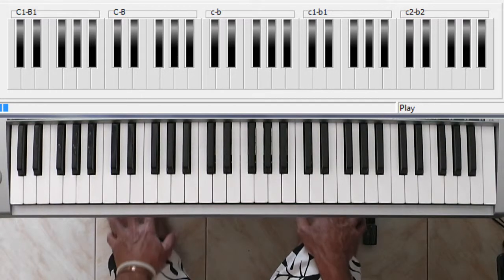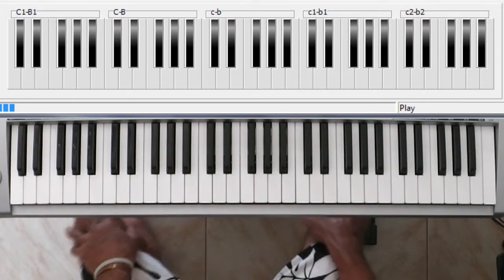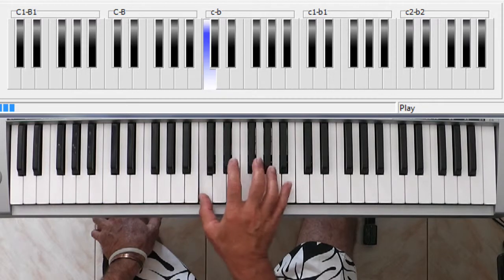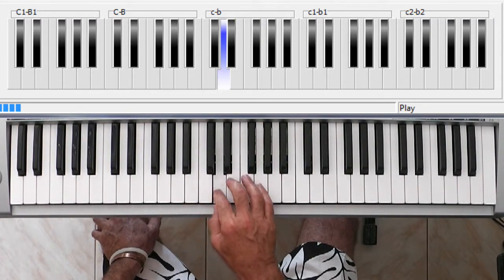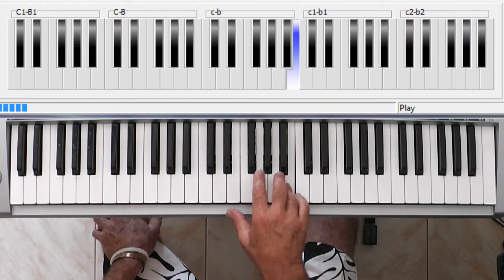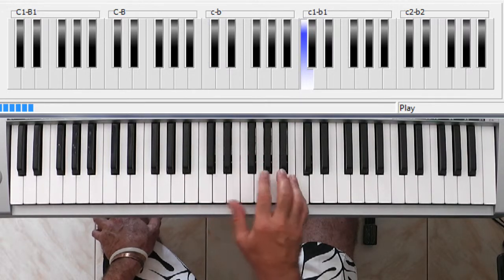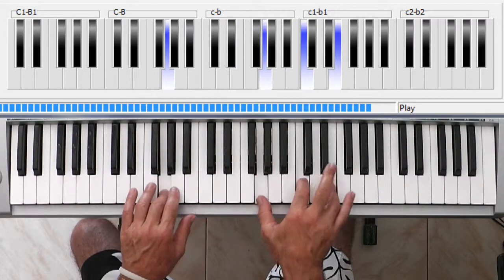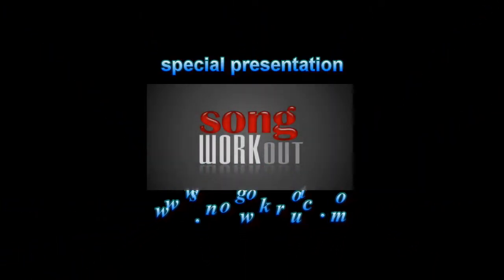Lesson 1 Inversions In The Key Of C